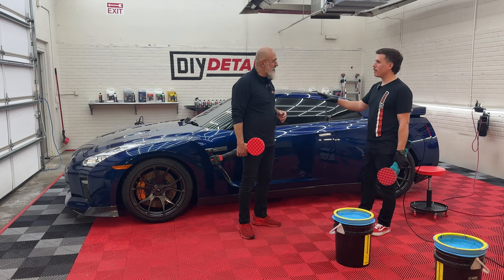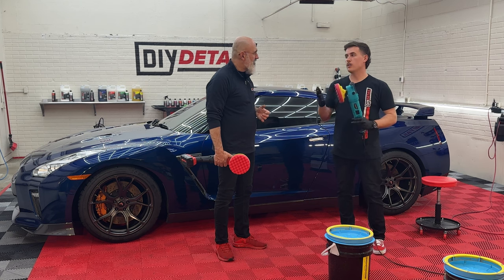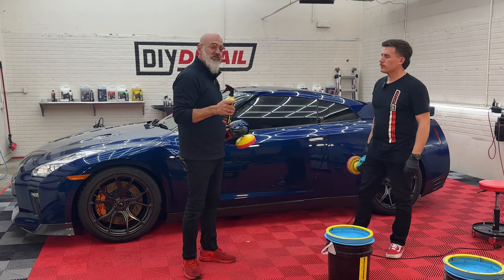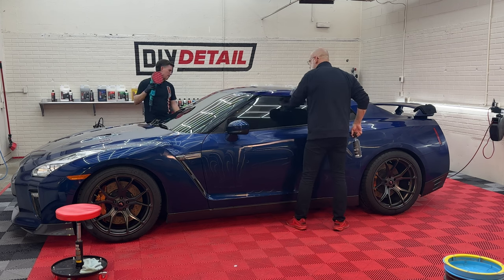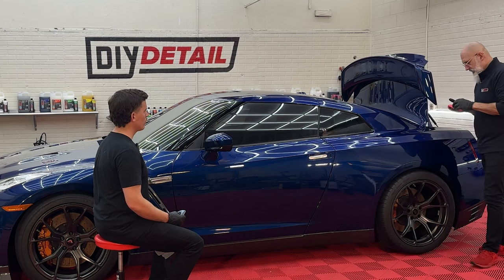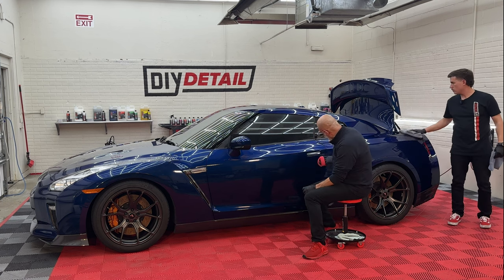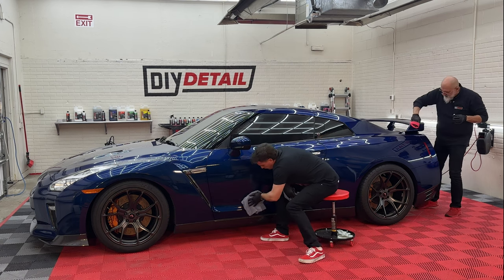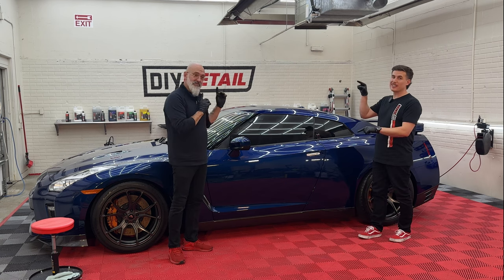GIVING GODZILLA GLOSS: Polish & Ceramic Coat Nissan GT-R!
In this video, Nick and Yvan demonstrate a simple rotary polishing technique to amp up the gloss on your vehicle -- and they also showcase how to install our 5-year ceramic coating.